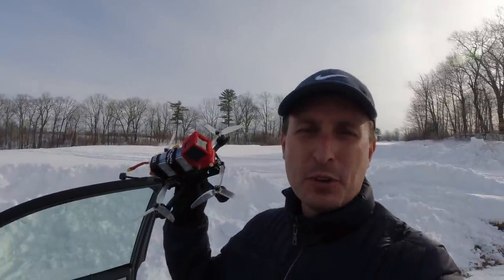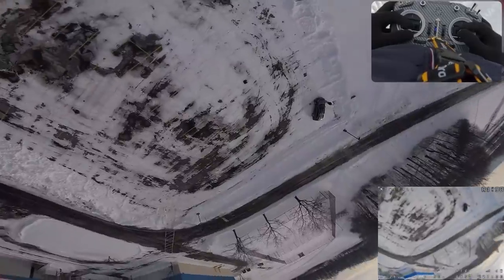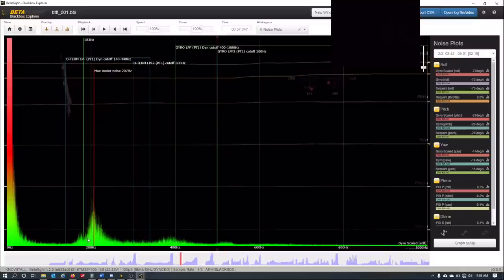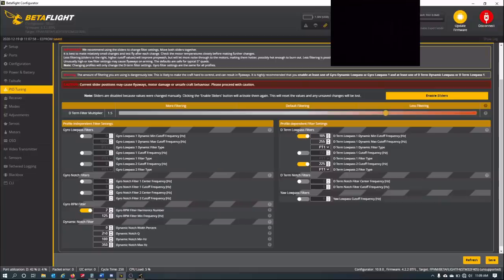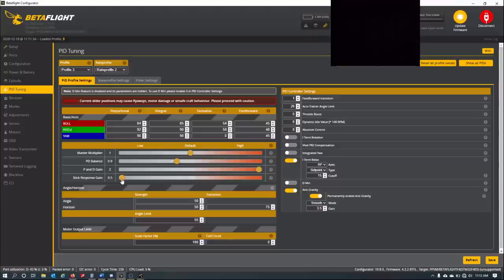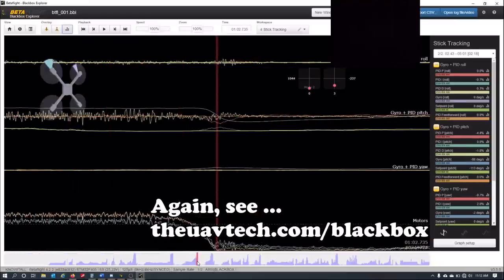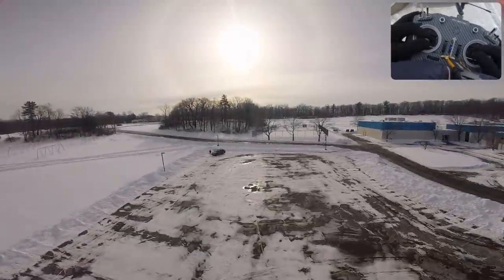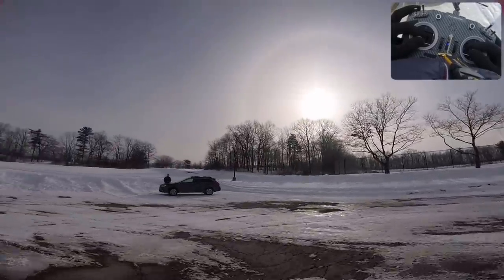How to get an AMAZING Tune -- Tuning JB's 5" Quad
This video is a collaboration with the one and only Joshua Bardwell.  He send me his iFlight Cedora for a tune; being gracious enough to do a collaboration with me.  Key things, IN ORDER, you need for an AMAZING tune.

0:00 - What we are tuning.
1:13 - First flight impressions
4:10 - What a GREAT quad looks like in Blackbox
7:30 - Minimizing your filters
11:00 - Setting the PD Balance slider
14:30 - Setting the P & D Gain slider
15:10 - TUNING PROCESS SUMMARY!
17:35 - Check out the Adjustments
21:25 - Stick Response slider and Rates recommendations
23:20 - Some more ADVANCED tuning parameters

Tuning Steps -- BY PRIORITY!:
#1 - Have a really sound mechanical quad with LOW mechanical or electrical vibrations.

p.s.: I'm really impressed with the iFlight Cedora!  I know JB is as well.  If you want to pick one up:

#2 - see #1

#3 - see #1

#4 - Minimize your filters:  If you gave credence to #1, #2, & #3 above, you can setup your filters as I have shown in this video and it gets you off to a GREAT start!  Hence why #1, #2, & #3 are so important.

#5 - Get your PD Balance squared (11:00)

#6 - Push up your P and D Gain slider till you hear a trilling oscillation and then back down 2 or 3 clicks of the slider (14:30)

THAT'S IT.  REALLY JUST 4 EASY STEPS!

Have a product for review?:
117 S. State Street
Box 504